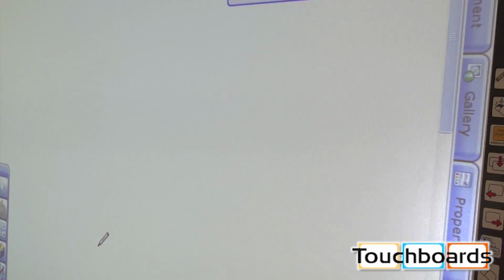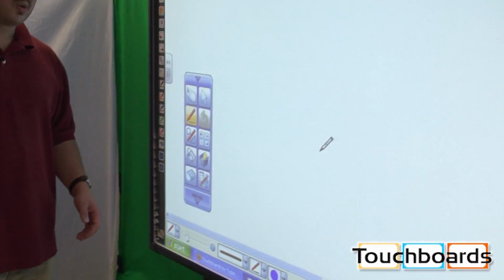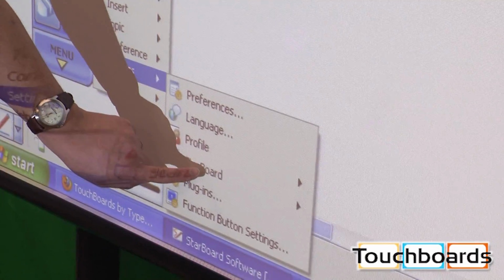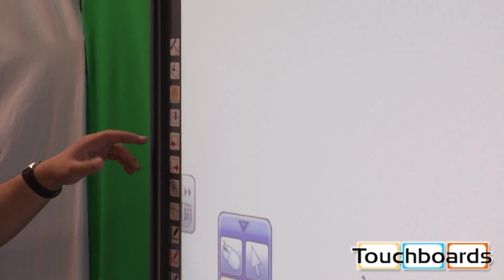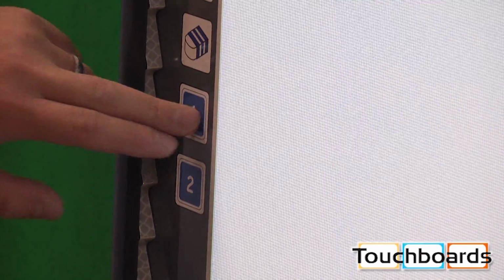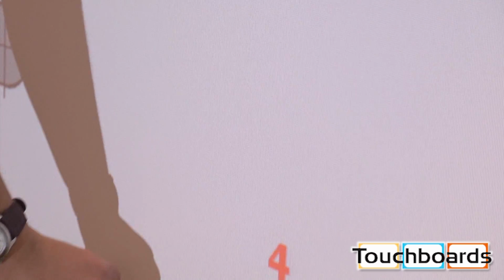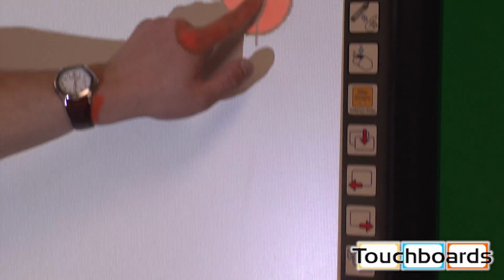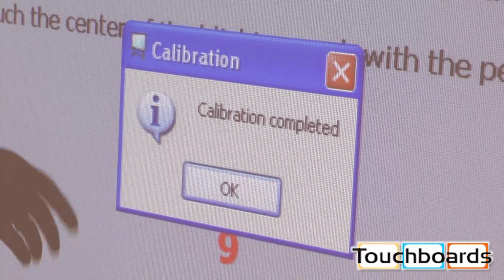Hitachi FXTRIO-77 Calibration Demo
Based on the accolade-winning Hitachi FX-Duo Board, the FXTrio-77 is a 77" interactive whiteboard that is the first in the world to enable three people to write on the board's surface at once. This means that teachers can test three children at the board in one session, or enable them to add data simultaneously - the results from a biology field trip for instance. It uses the same feature of a simple touch with a finger or a pen to write and operate via a combination of ultrasound and infrared technology to sense the location of pen type devices near its uniquely hard and durable surface. The surface itself is not an active component and therefore is not prone to any form of degradation or to introduce spurious contact actions into the presentation. The 77" display area provides a very large image on which to work and provides pinpoint accuracy in running applications and adding comments and annotations to presentations. The IntelliPen automatically converts freehand objects to smooth objects, and the Magical Touch function allows you to scroll by motioning with the flat of your hand, or expand the display by motioning with your fingers. The StarBoard Software has launched a highly-developed combination of hardware and software that allows multi-touch interaction with lessons and computer applications.

Video By Touchboards